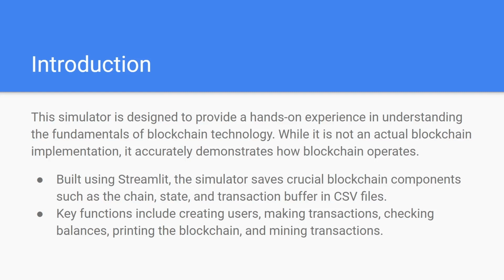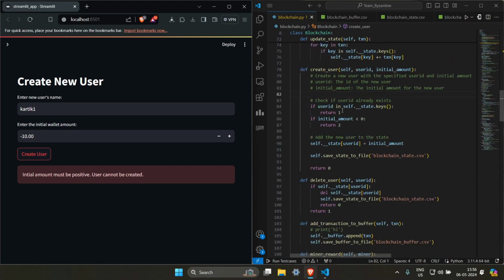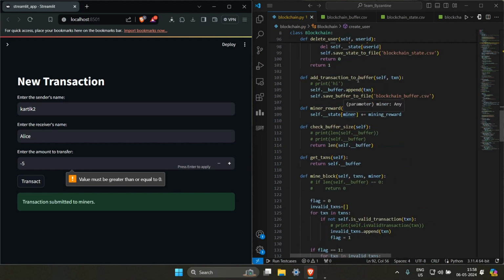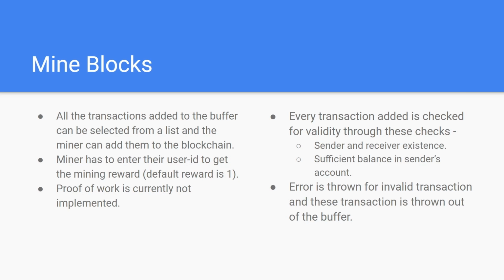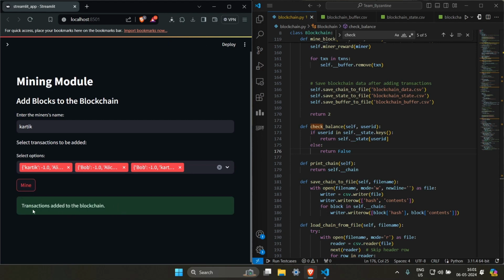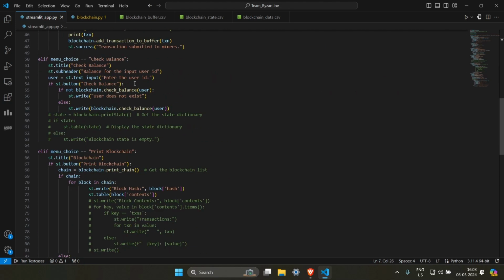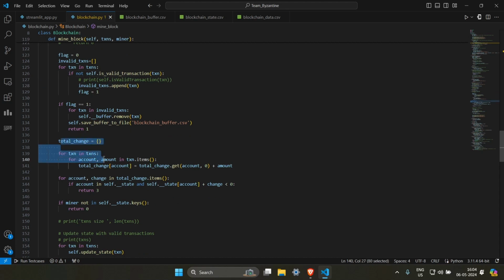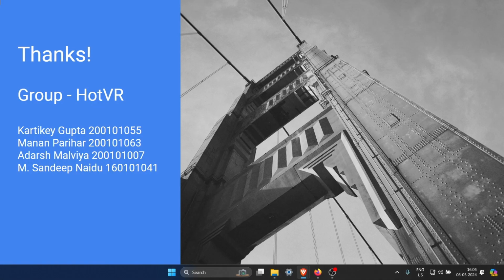Group HotVR Presentation Video | CS 581 Blockchain Foundation